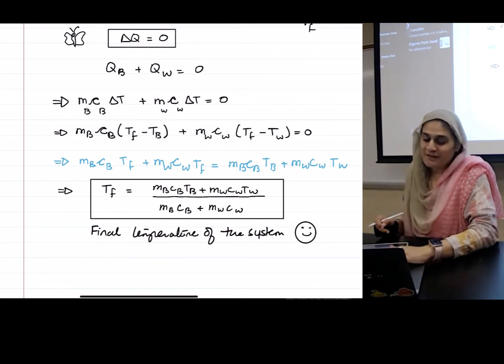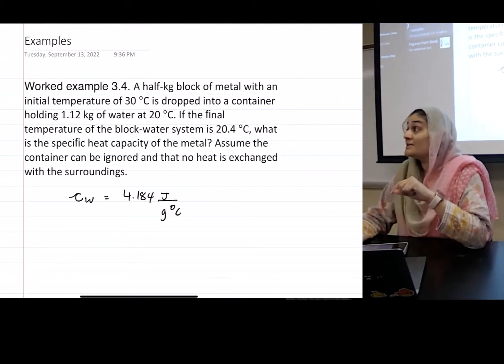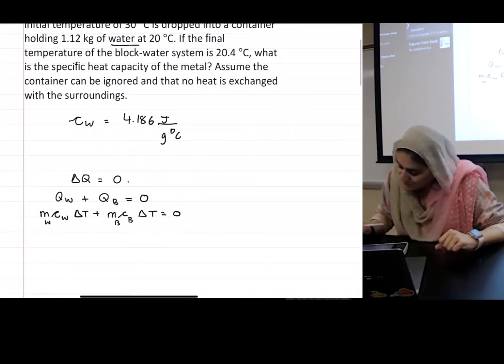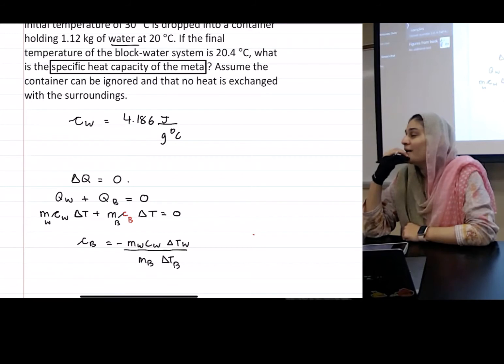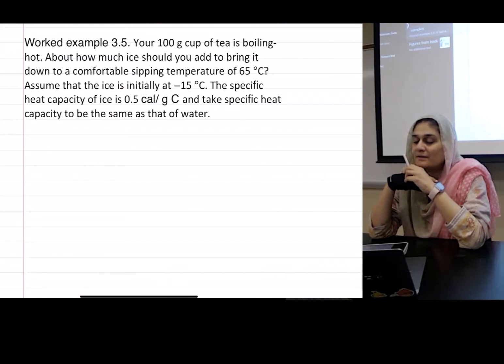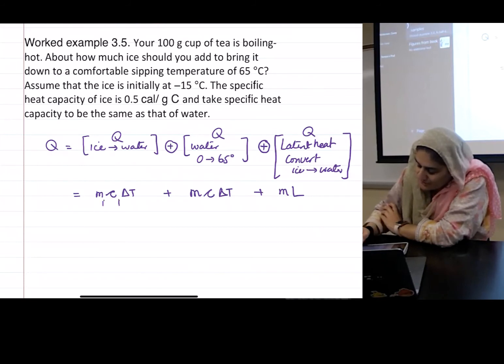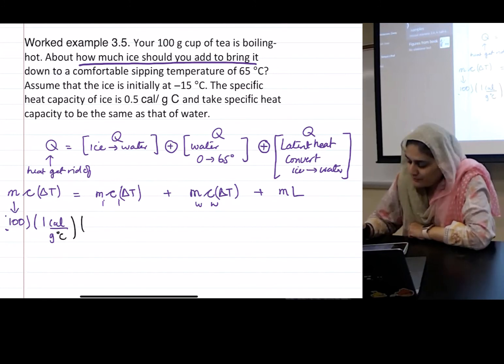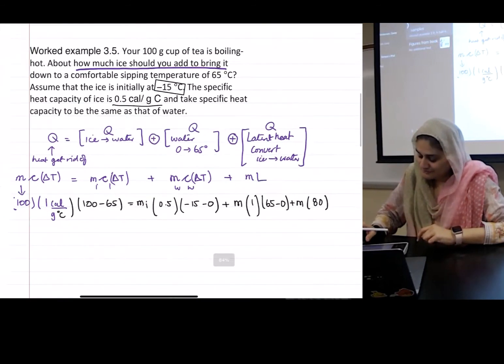404 Thermo stats. Chap 3.12. Calorimetry - solved example.